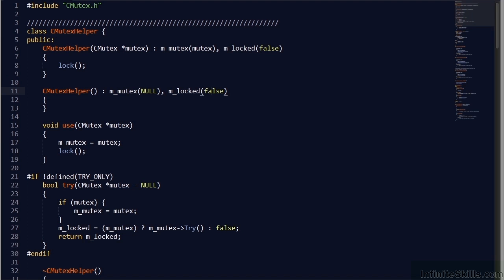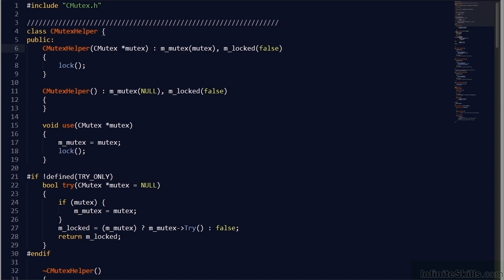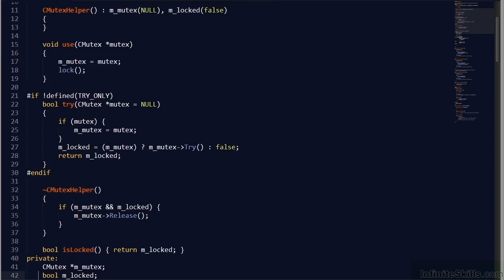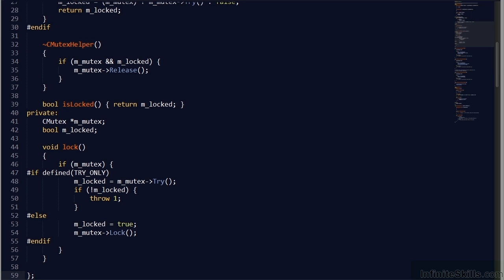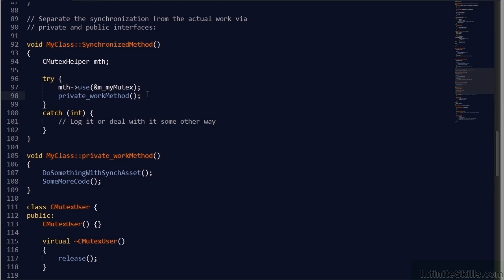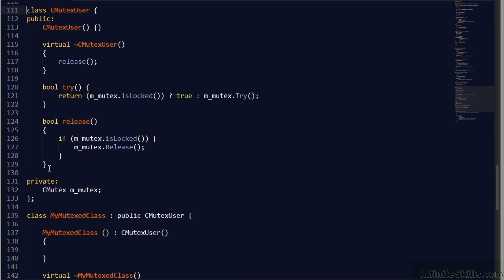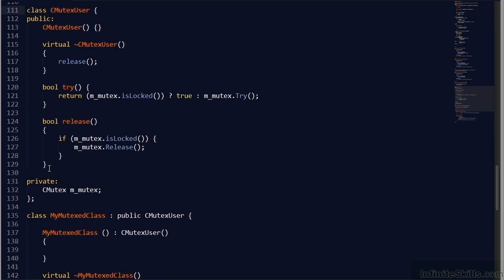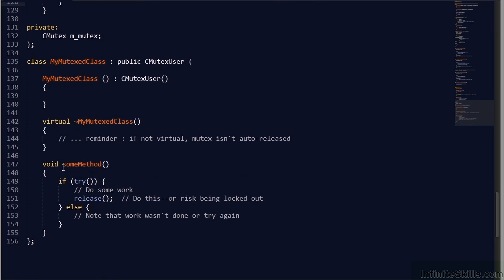C++ Memory Management Tutorial | Reading And Writing Shared Assets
Want all of our free C++ Memory Management training videos? Visit our Learning Library, which features all of our training courses and tutorials

More details on this C++ Memory Management training can be seen This clip is one example from the complete course. For more free C++ tutorials please visit our main website. YouTube